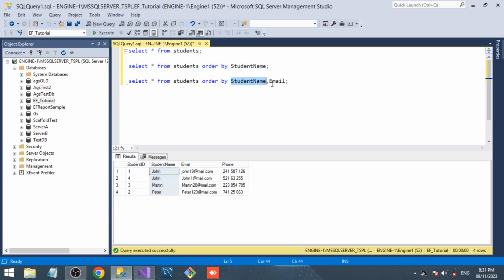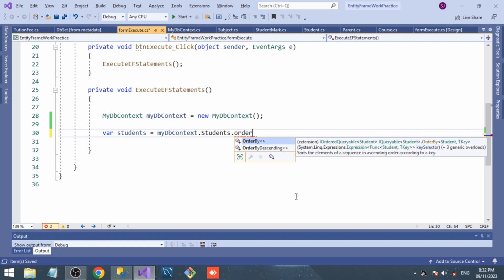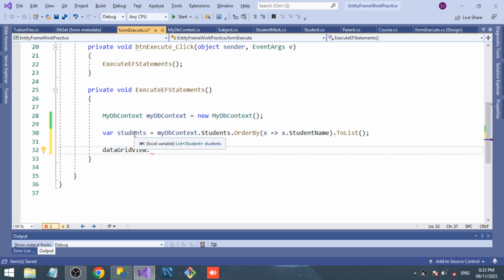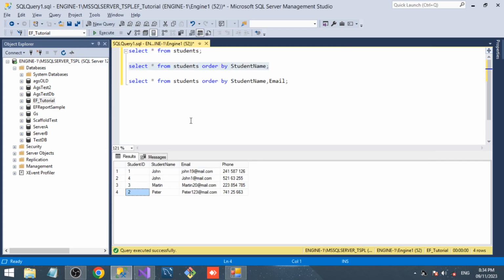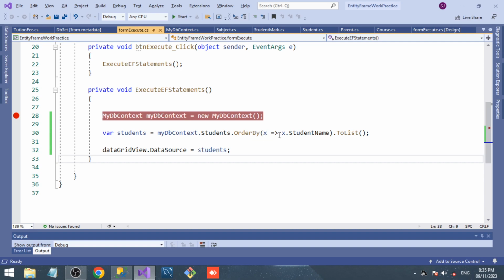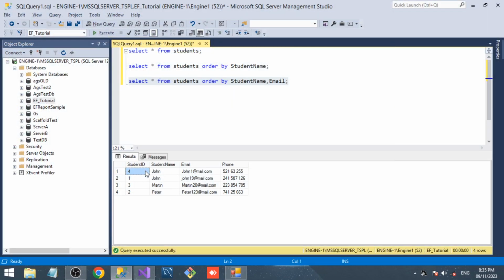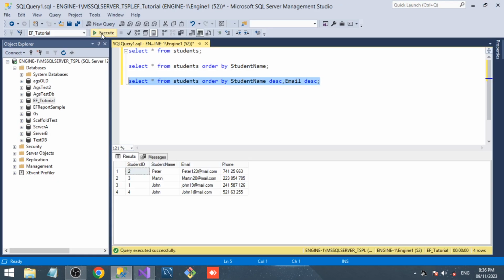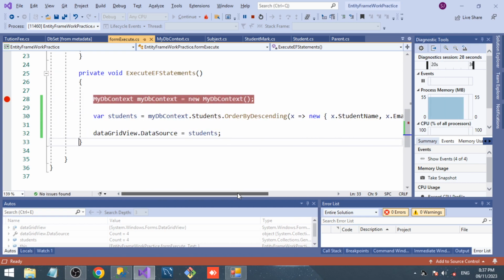Entity framework C# | How to order values of column or more than one column in asc Or desc Order.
This is the explanation video of How to order values of column or more than one column in ascending Or descending Order using entity framework statement.

This is the brief explanation video, So, do not miss to watch.